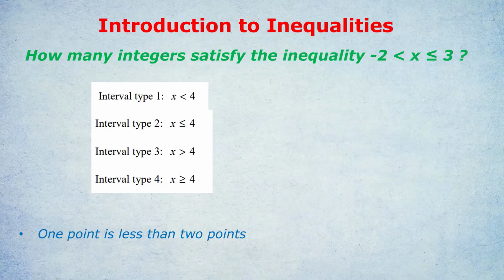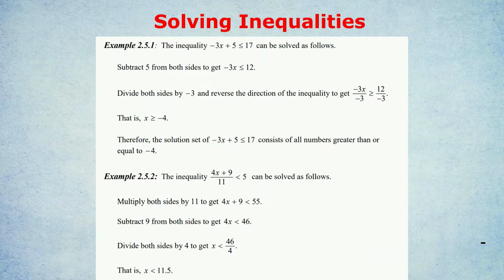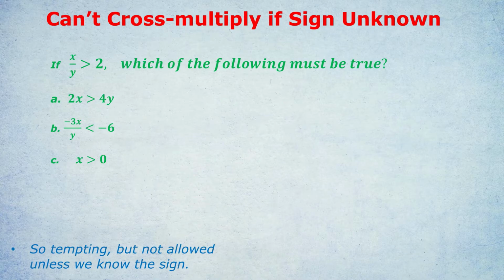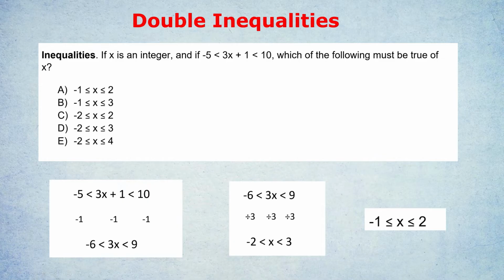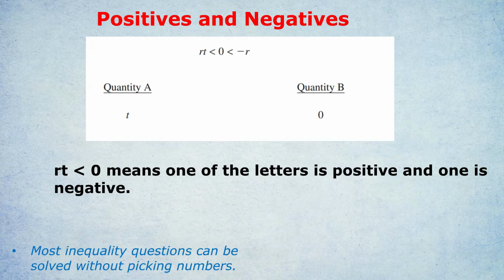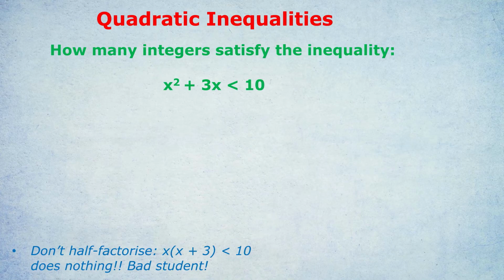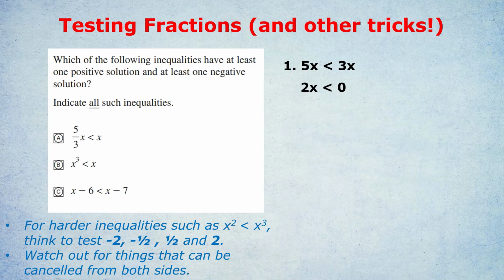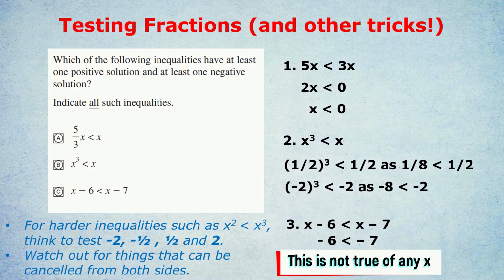How to Do Inequalities - GRE / GMAT Math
Update: I am not available for tutoring! But still alive, :) Meanwhile, so many students have personally recommended Target Test Prep for GRE / GMAT that I asked them for a unique discount code, TestedTutor10, for this The ultimate inequalities video for GRE and GMAT Math. This video will cover quadratic inequalities, minmax inequalities, solving inequalities, testing fractions, negatives and negative fractions, flipping inequalities, cross-multiplying and much much more.

0:00 Introduction
0:48 Introduction to Inequalities How many integers satisfy the inequality?
2:25 Solving Inequalities
6:19 Solving Harder Inequalities What is the smallest even integer, x, that satisfies
9:18 Can't Cross-multiply if Sign Unknown
12:14 Double Inequalities Inequalities. It is an integer, and Il.5 3x+1 10, which of the following must be true of
14:24 A Secret: Adding Inequalities
16:43 Positives and Negatives
19:53 Min-max Inequalities
21:47 Quadratic Inequalities How many integers satisfy the inequality: x2 + 3x 10
28:53 Testing Fractions (and other tricks!) If you’re now ready to get into your dream MBA program, my former student, Angel, is offering virtual private Admissions coaching. She was admitted into Harvard Business School, The Wharton School of Business, and Columbia Business School (accepted into every school she interviewed for) after graduating from UCLA with a degree in Communication. She also got 3 perfect scores on the GRE’s Analytical Writing Assessment (99th percentile).